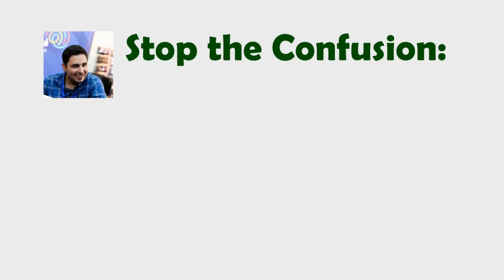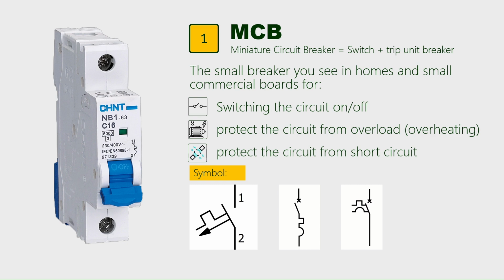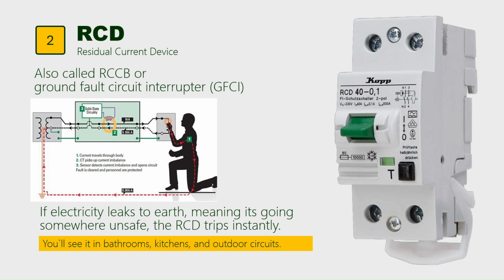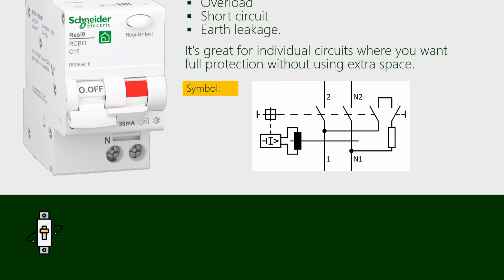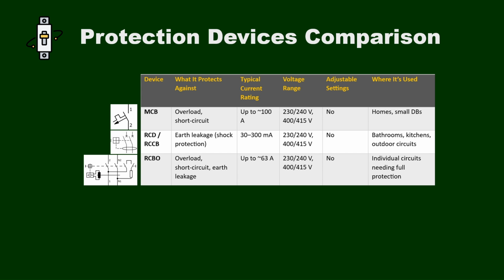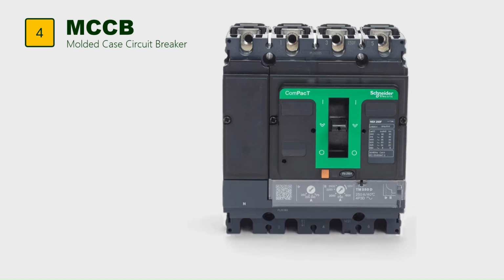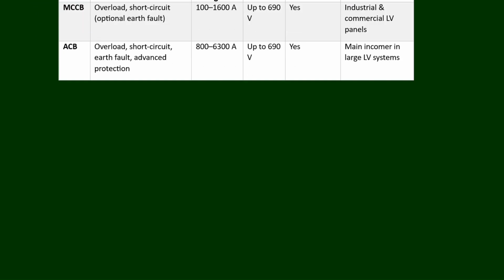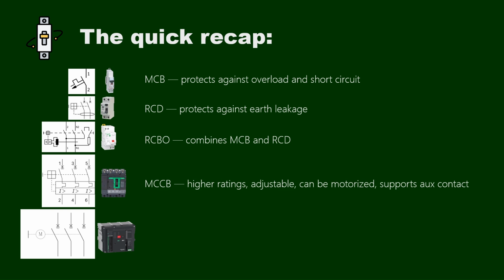MCB vs RCD vs RCBO vs MCCB vs ACB | Full Comparison in 5 Minutes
MCB vs RCD vs RCBO vs MCCB vs ACB | Electrical Protection Devices Explained

If you’ve ever wondered what the difference is between an MCB, RCD, RCBO, MCCB, and ACB, this video breaks everything down in the simplest way possible. Whether you’re a student, electrician, engineer, or just curious about how electrical protection works, this guide will make it all clear.

In this video, you’ll learn:

🔹 MCB (Miniature Circuit Breaker) — how it protects circuits from overload and short circuit
🔹 RCD (Residual Current Device) — why it protects people from earth leakage
🔹 RCBO — the combined protection of MCB + RCD in one device
🔹 MCCB (Moulded Case Circuit Breaker) — higher ratings, adjustable settings, motorized operation, and auxiliary contacts
🔹 ACB (Air Circuit Breaker) — the main breaker in large LV systems with advanced monitoring and communication features

We also look at real‑world applications, voltage/current ranges, remote control options, and how these devices fit into modern electrical installations, from homes to industrial plants.

📌 Tables included in the video:
• MCB vs RCD vs RCBO comparison
• MCCB vs ACB features and protection levels

If you want to understand electrical protection devices clearly — without the jargon — this video is for you.